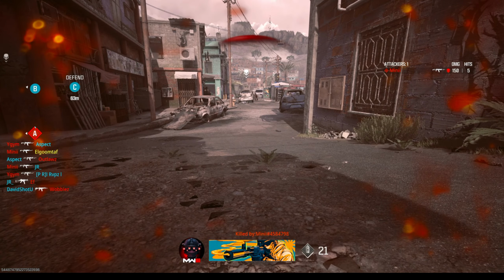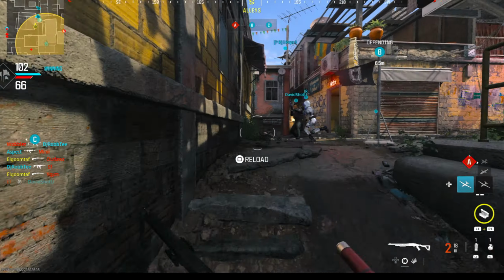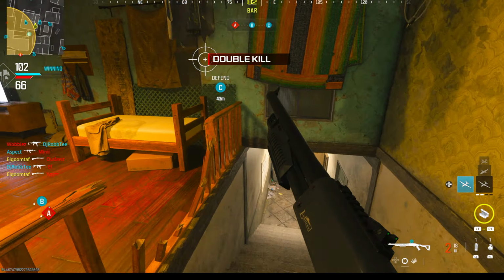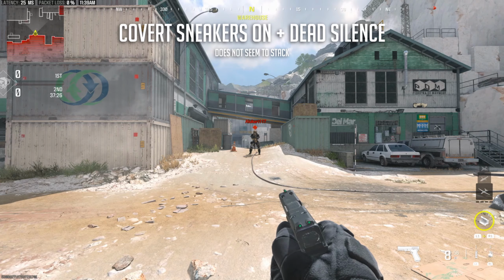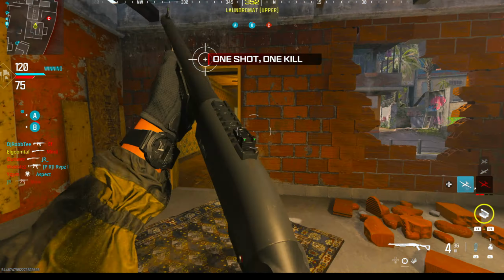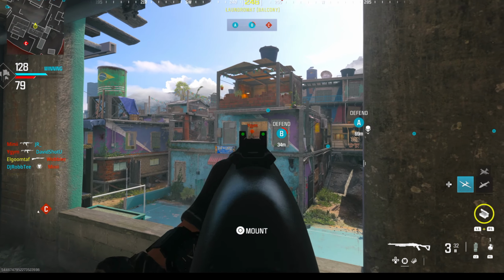Ultimate Guides of MWIII: Covert Sneakers (Analysis, Counters, Dead Silence Stacking)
An in depth look at Covert Sneakers, with sound tests and analysis.

00:00 Intro
01:57 Sprint and Walk Test and Analysis
04:08 Jumping Test and Analysis
05:23 Does Dead Silence Stack?
06:58 Bone Conduction Counter?
10:05 Teammate Sounds
11:11 Mantling Sounds
12:44 Summary